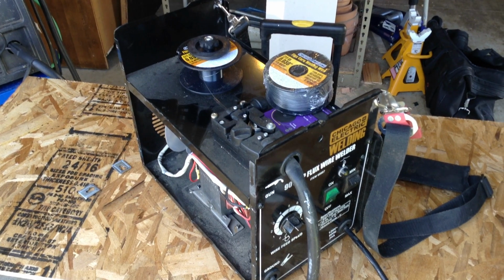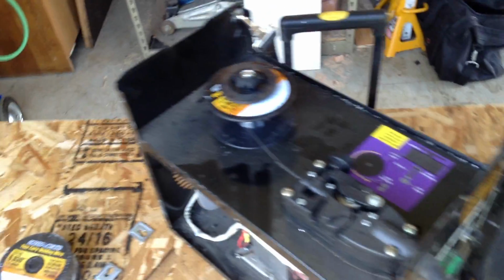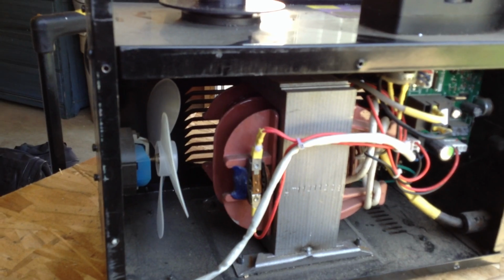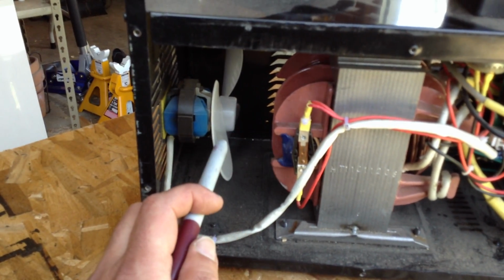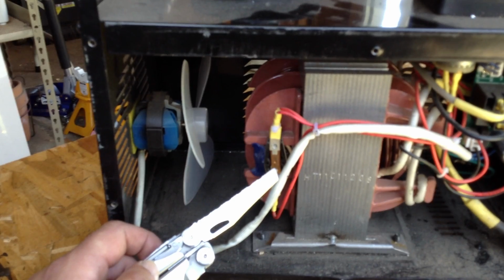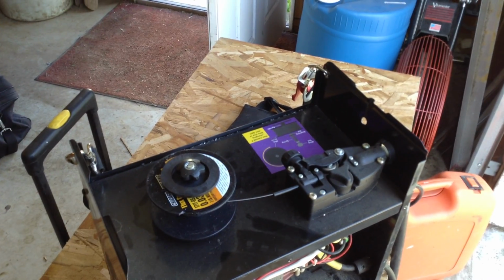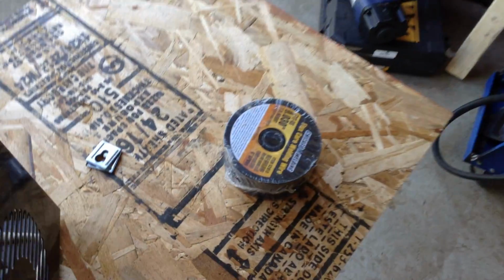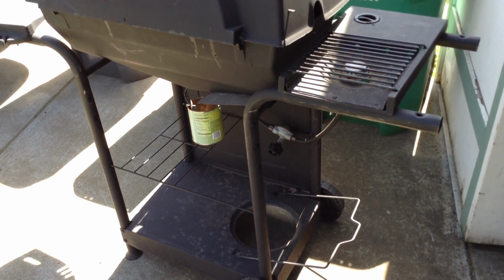Harbor Freight 90 Amp Flux Core Wire Feed Welder 68887, followup review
A little less than a year later, this welder long since paid for itself and easily makes more money on small jobs than all of my other welding equipment combined.  I use this in conjuntion with an auto darkening welding helmet, a supply of .065" square tube in various sizes and lengths along with the Dewalt cordless bandsaw to quickly cut to size.